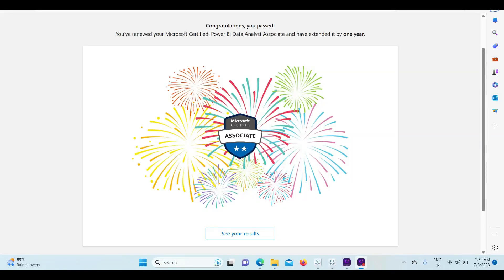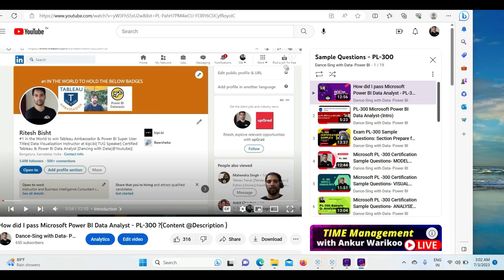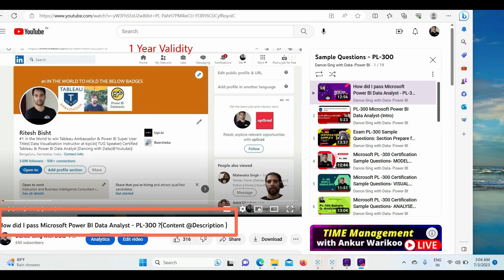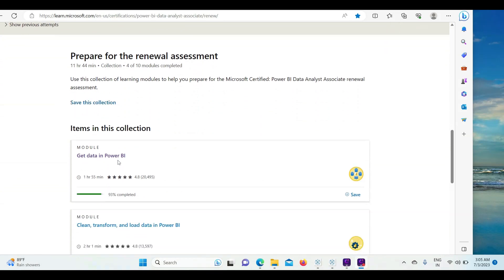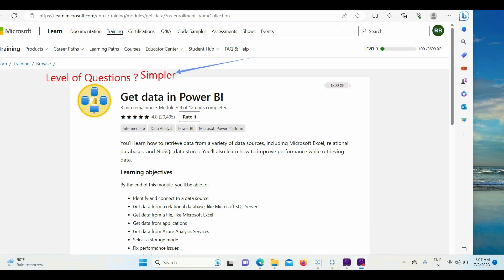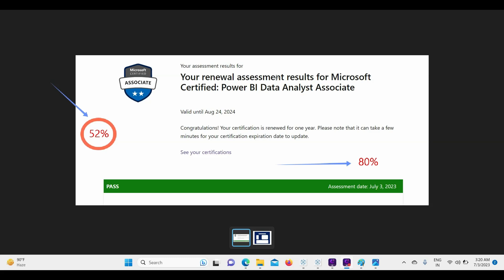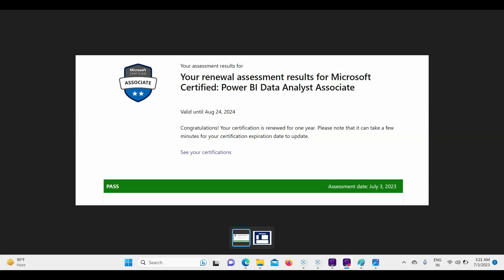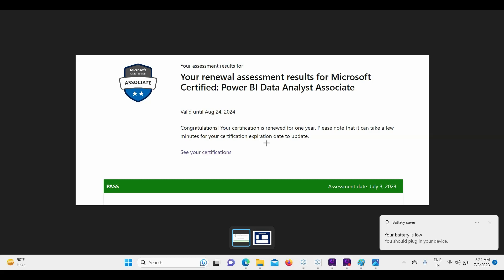Renewal for PL-300: Power BI Data Analyst Associate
If you have this PL-300 certification and it will expire within six months, you are eligible to renew. Show that you have kept current with the latest Microsoft Power BI updates by passing the renewal assessment. You can also prepare to renew with the curated collection of learning modules.